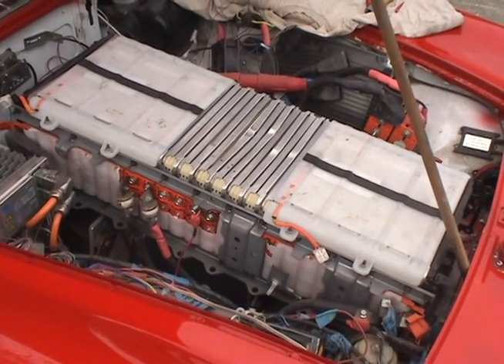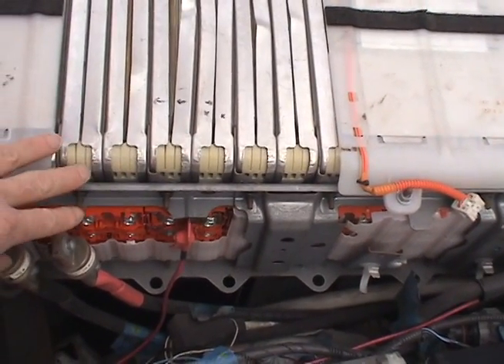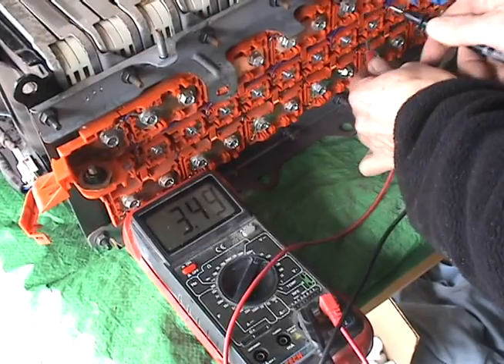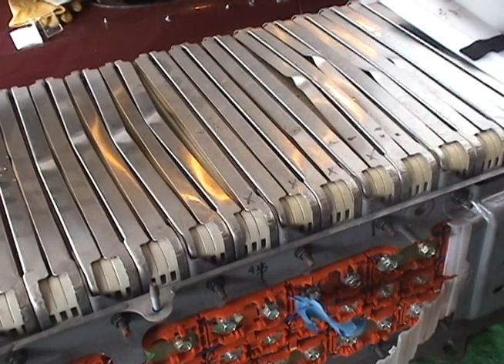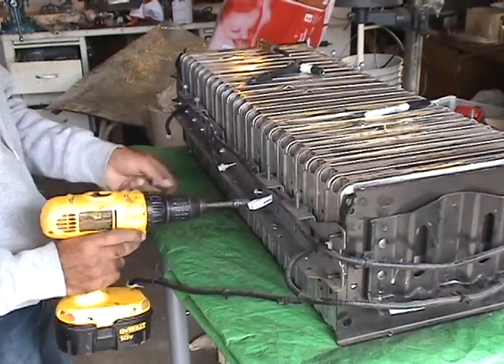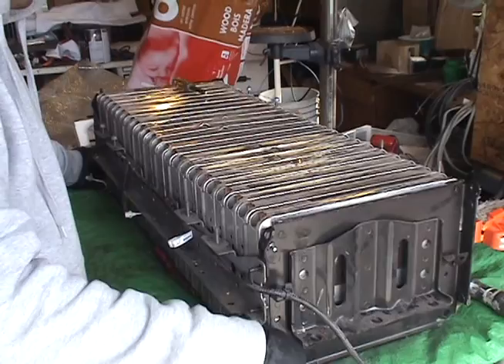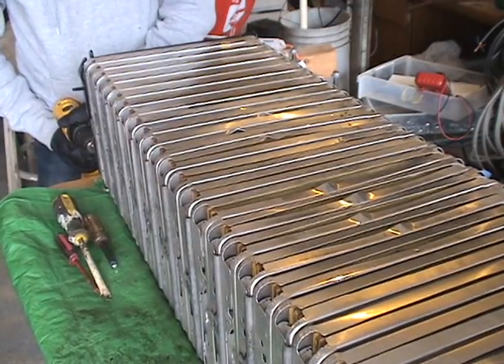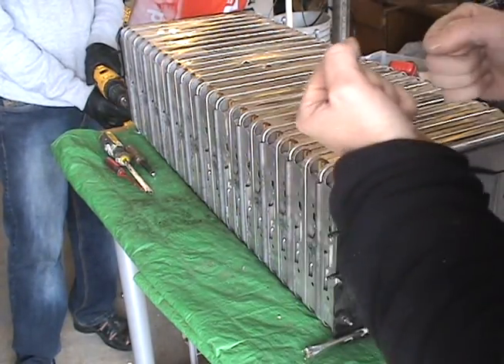Replacing cells in a Leaf Battery Pack installed in an EV conversion.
Batteries from a Nissan Leaf used in an MGB conversion had some cells which became over charged. 4 cells were replaced in the main battery unit.